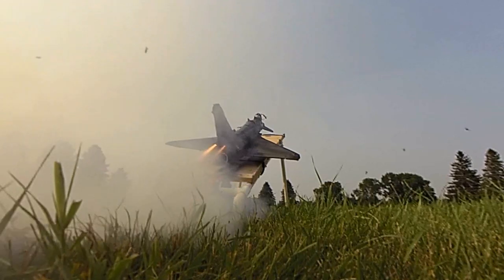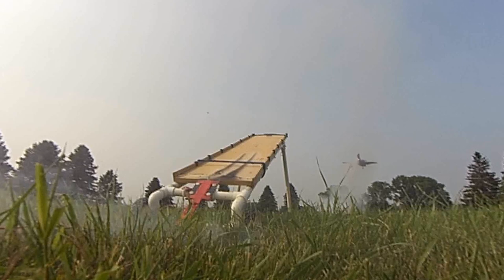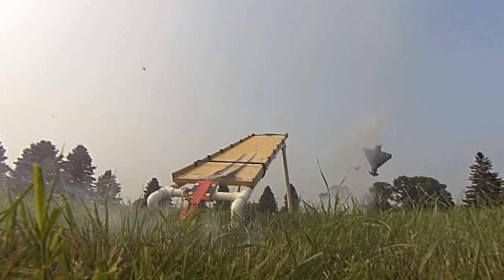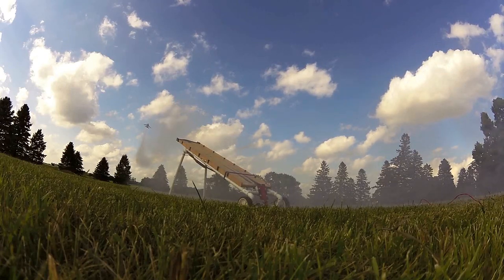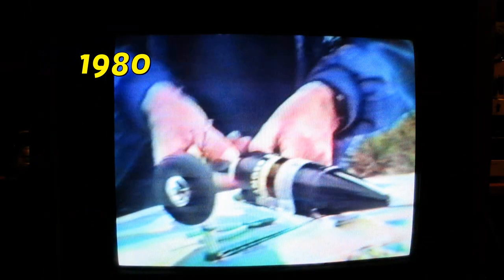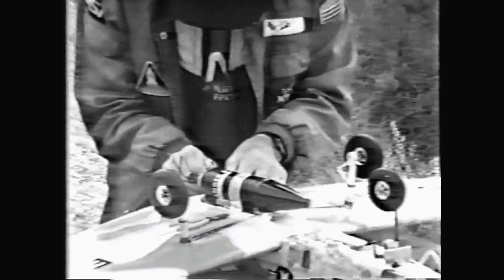Remote Ignition of Booster Rocket Motor, 1980 and now. Eurofighter Typhoon and Nitro Simitar 540.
*See the remote, in-flight Ignition of a Booster Rocket Motor from 1980 and then today, 2015. Today I used the Euro-fighter Typhoon but  35 years ago,  it was the Nitro Simitar 540. I have learned much from those early days and as you will see, still learning today. This is fun and I hope you enjoy something different.
Everything is green here still, and we are miles from anything that could burn or we would not have done this experiment, as with any rocket activity.  This is wide open country and perfect for rockets.
Also note; An 11.1 v LiPo works best for igniting  rocket motors.

Dave Herbert
AMA L-8221
CD/LM/Scientific Div